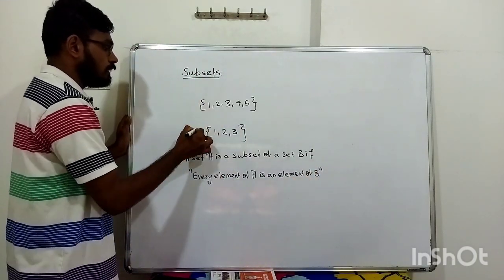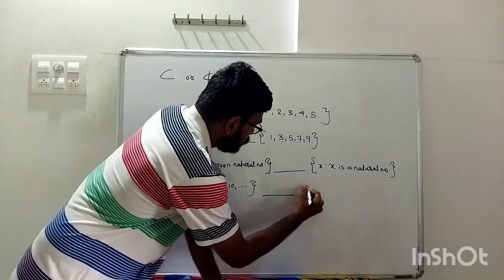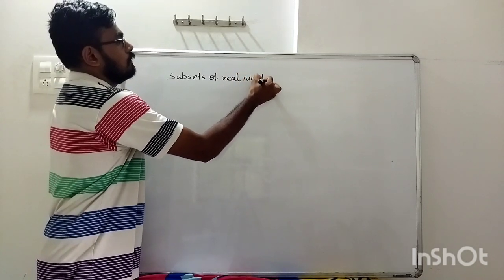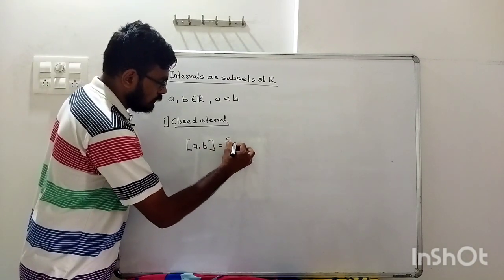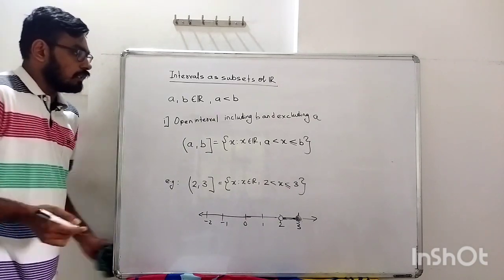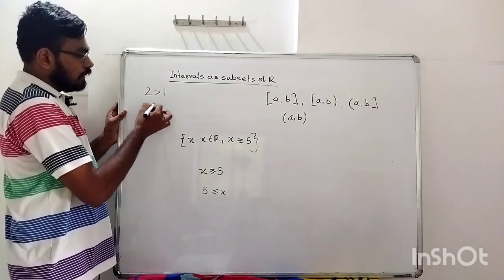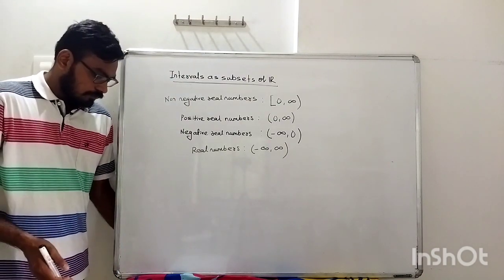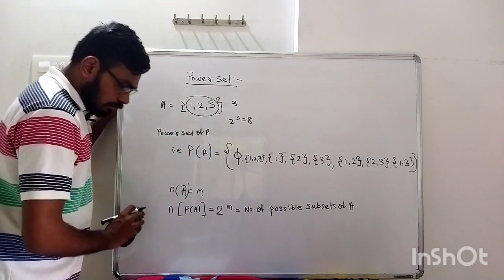Mathematics XI : Sets Part 5 (Abhilash Sinari)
Hello students. I continued with the lesson today. I tought subsets, intervals and power set. I will increase the frequency of my videos. I'll upload videos once in 2 days. Please do watch the videos and share your comments. Thank you